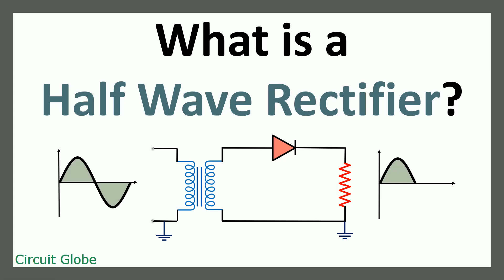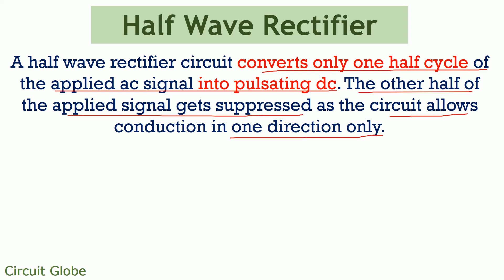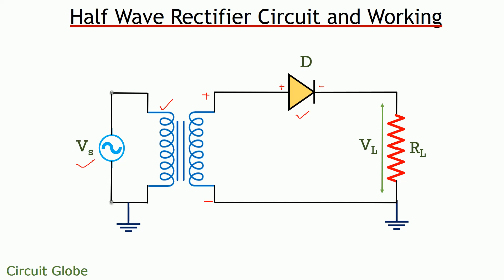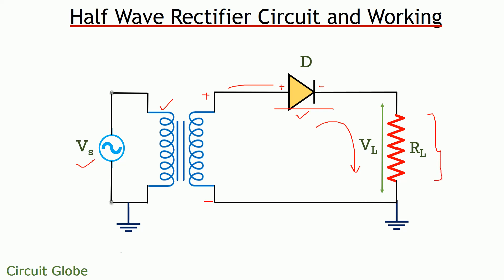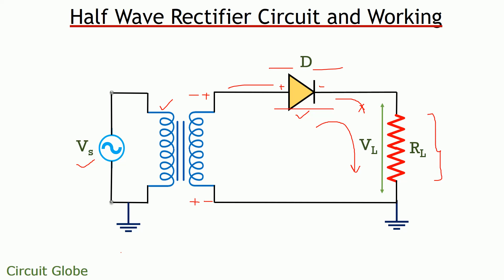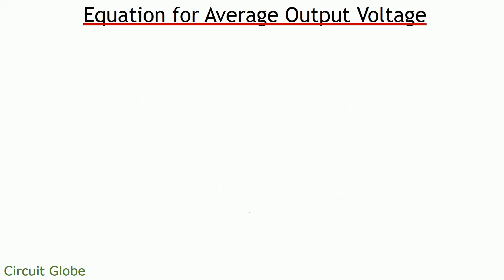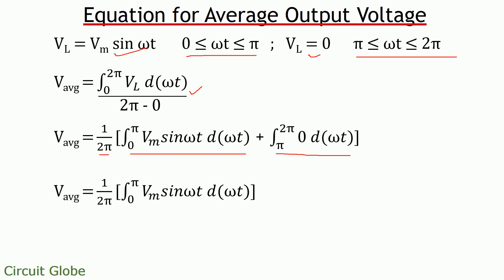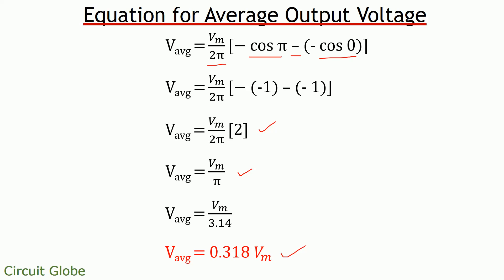What is a Half Wave Rectifier? Circuit, Working and Waveform Representation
This video leacture is based on Half Wave Recifiers. In this video you will get to know about the circuit representation and working of half wave rectifier. Along with this you will also have the derivation of equation for average output voltage.